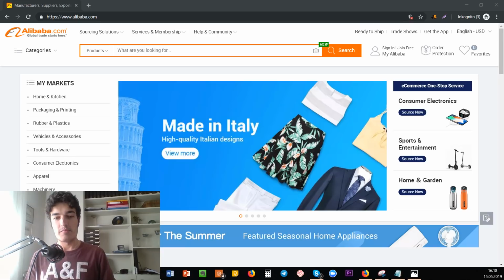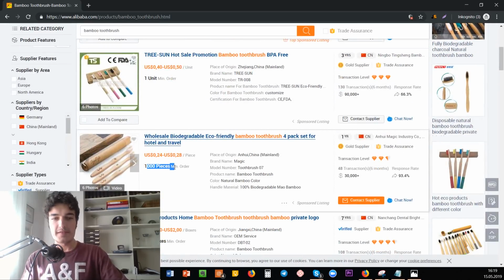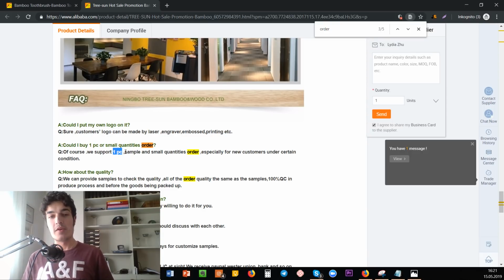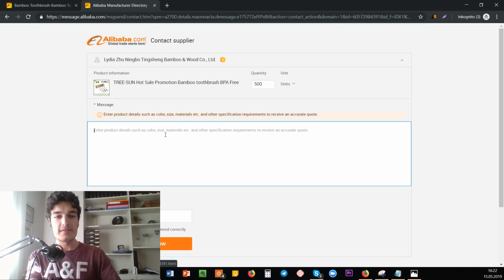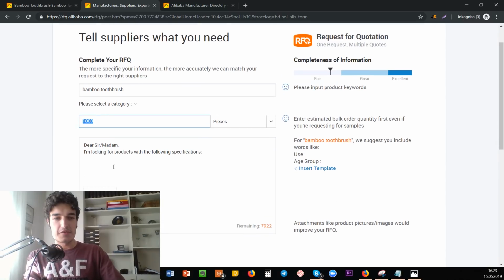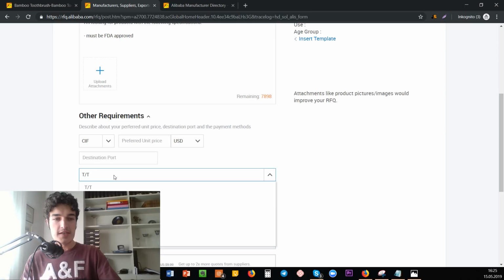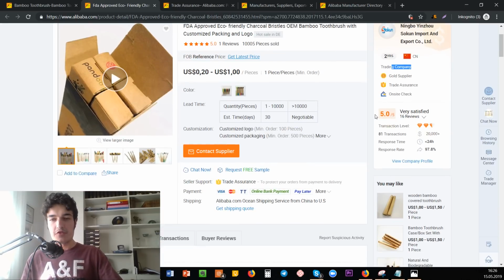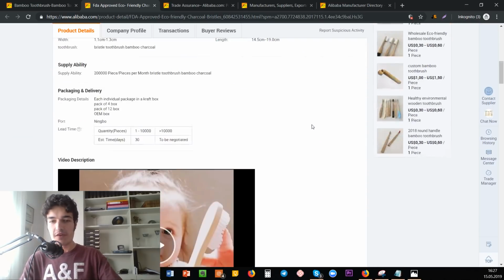How To Drop Ship From ALIBABA (AliExpress Alternative) 2019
👉 Break your Google Ads plateau with us, guaranteed Discover how I can PERSONALLY help you grow your Alibaba Drop Shipping / eCommerce business with "Top 1%" Google Ads that sell your products consistently

👉👉Get my step-by-step Google Ads training for E-Com AND a free review of your store from me personally

Is Alibaba a good alternative to AliExpress? And how do you use it properly?
Find out in today's video: how to drop ship on Shopify using Alibaba in 2019.